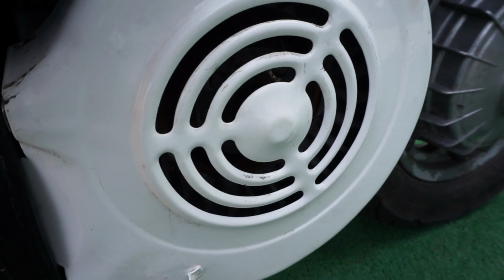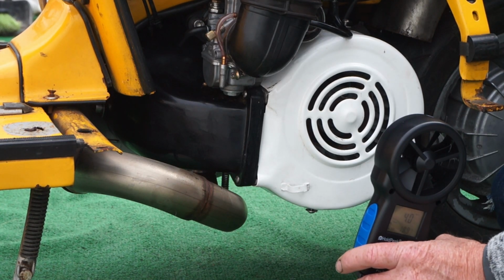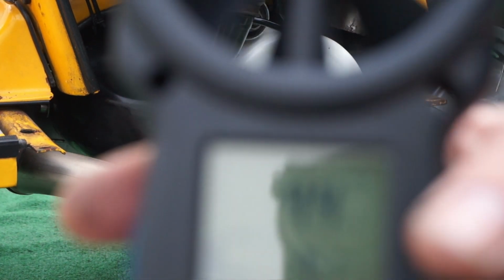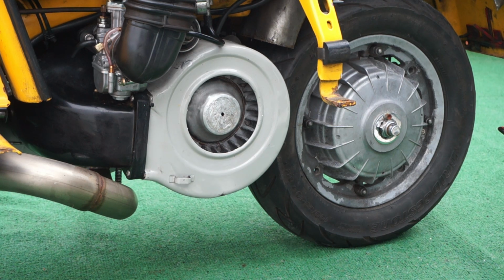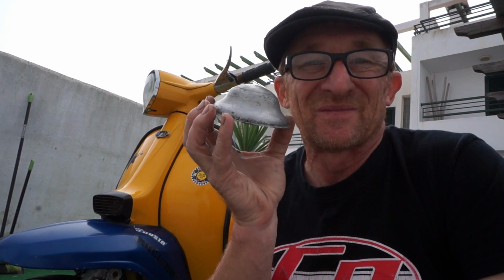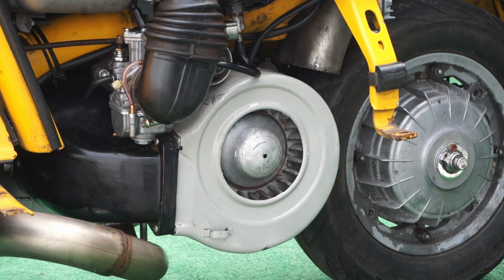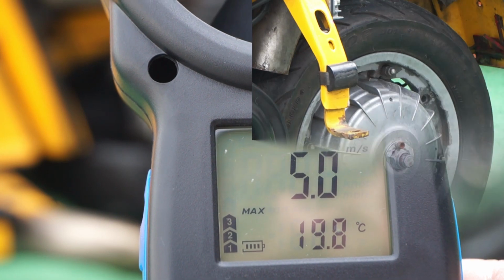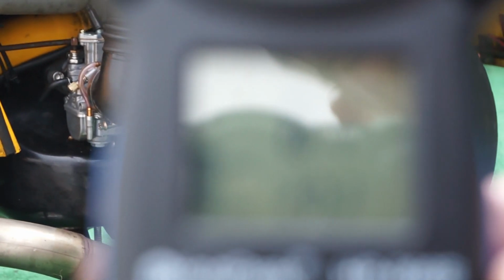lambretta v anemometer part 2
LAMBRETTA COOLING TESTS AND UP DATE